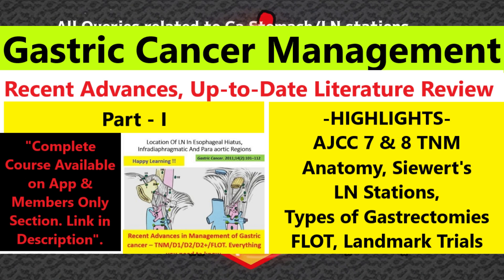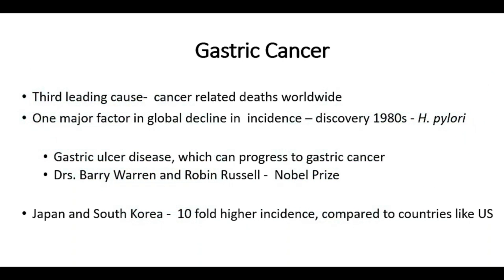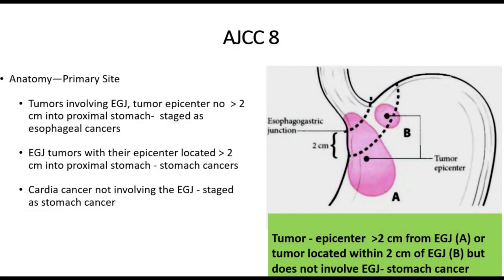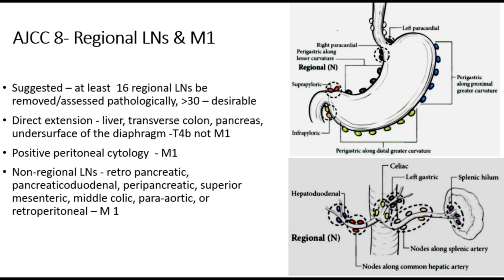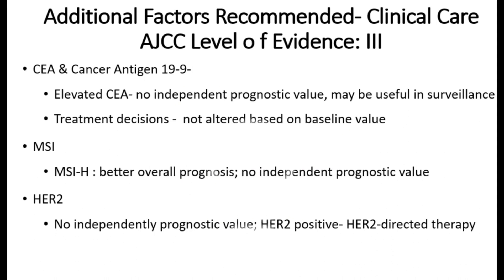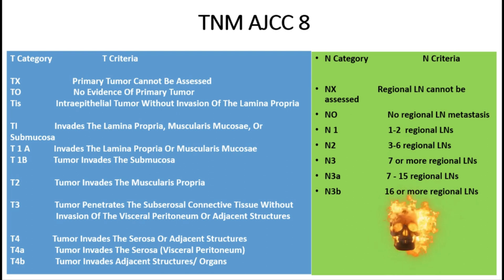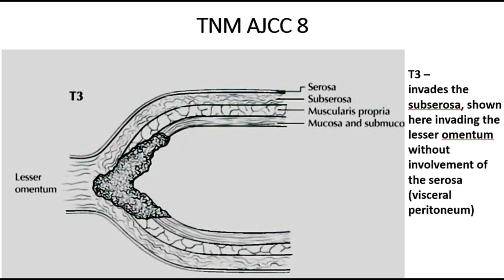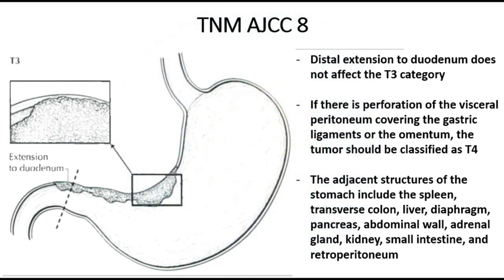Know the Recent Advances - Gastric Cancer Management (Part 1 ORG) - UpTo Date Review.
Dear Friends!
     In this video tutorial, we have discussed recent advances in the management of gastric cancer. Anatomy, TNM staging, AJCC 8th edition update, Lymph node station as per the latest Japanese classification, perioperative chemotherapy & different types of gastrectomies are discussed in detail. The KLASS 01, KLASS 02, JCOG0902 & FLOT trials are discussed and analyzed in the present context. We have tried to give recommendations based on the present literature evidence.
The complete course is available on the app and members-only section on YouTube, and it will available as a free video to all in due course of time.
Dear Friends!

GastricCancer esophagus coloncancer chronicpancreatitis feedingjejunostomy pyloroplasty Gist gastrectomy Stoma Surgery & much more.